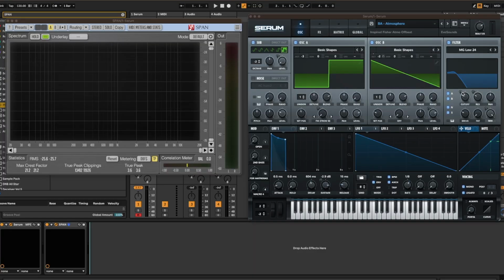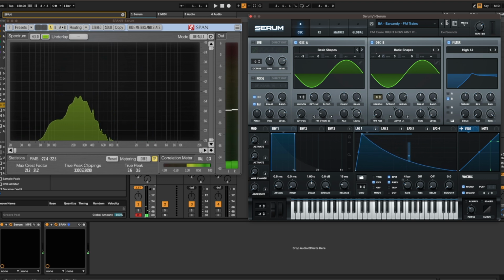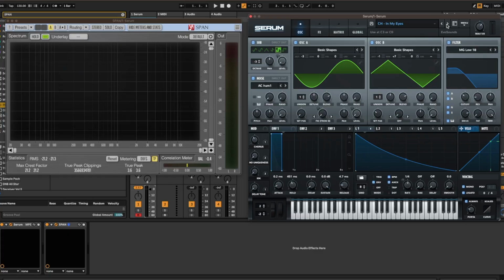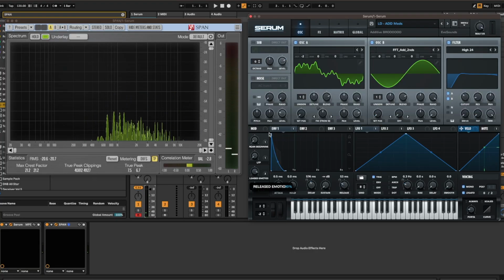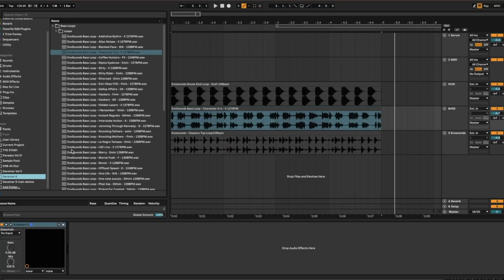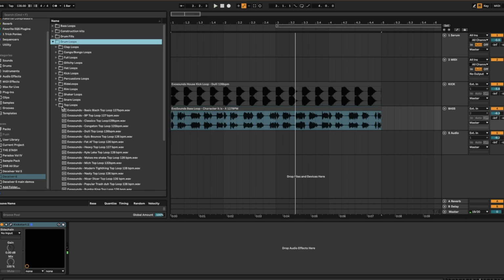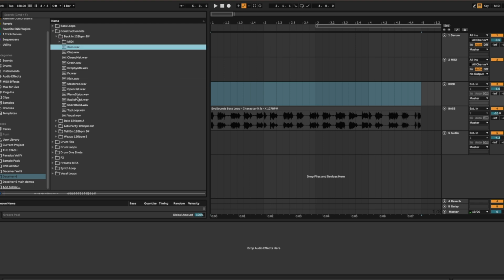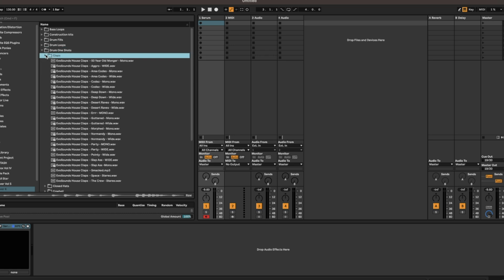Ultimate Tech House Serum Presets 2023 | Deceiver 6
In this video, I review the brand new Deceiver 6 Serum presets and samples to provide the Tech House community a new array of sounds that will help you push the genre forward. Taking inspiration from artists like Andruss, Mochakk, Joshwa, CID, Mau P, Deepers Purpose, Westend, Noizu, San Pancho, Matroda, and many more tech house superstars this is a diverse range of sounds ready to inspire you. This pack will contain 185 Serum presets and Samples totaling over 1.5 gigabytes of goodness.

Our 1# goal is always to create sounds you will use systematically. We do this through the referencing of music you love from the charts you trust.

Timestamps
00:00 Intro
00:52 Basslines
05:49 Chord Leads
06:42 Knocks
07:39 Leads
13:13 Bass Loops
13:51 Drum Loops Philosophy
15:52 Vocal Loops
16:53 Construction Kits
18:22 Drum One Shots (DONT RECORD PLZ)
20:11 Outro